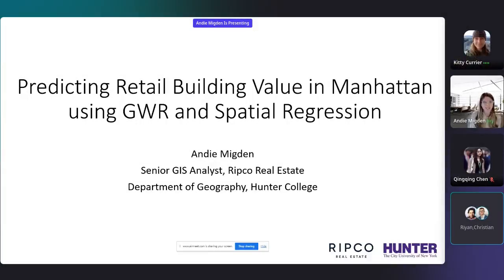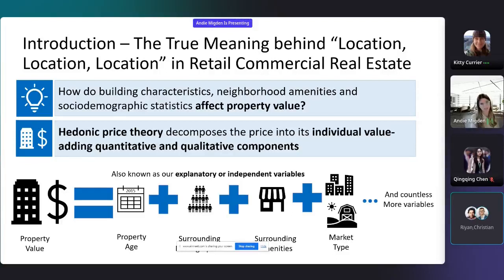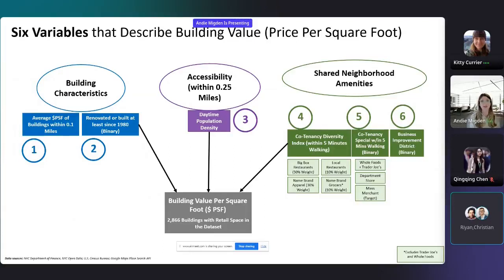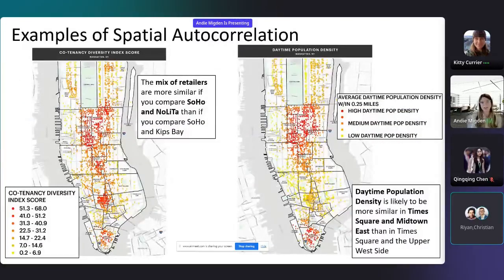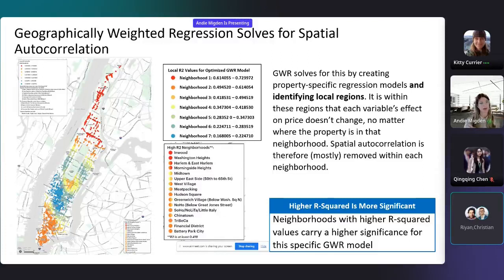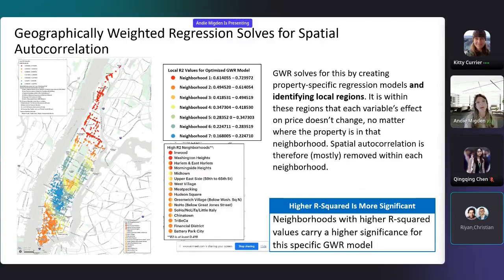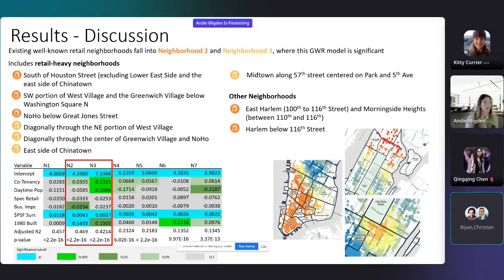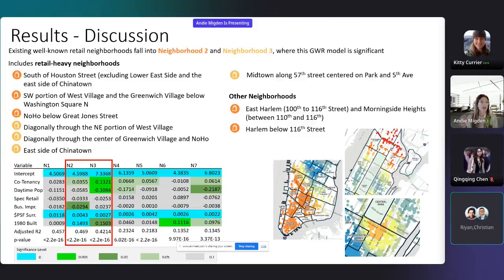Andie Migden: Unlocking Manhattan's Real Estate Secrets: A Study Using Geog...(2023 Lightning Talks)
Andie Migden: Unlocking Manhattan's Real Estate Secrets: A Study Using Geographically Weighted Regression